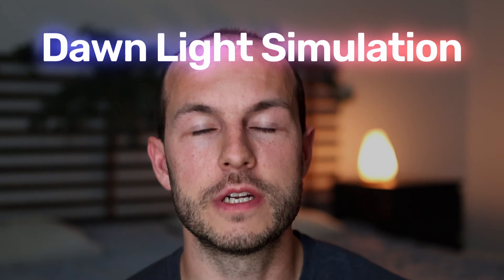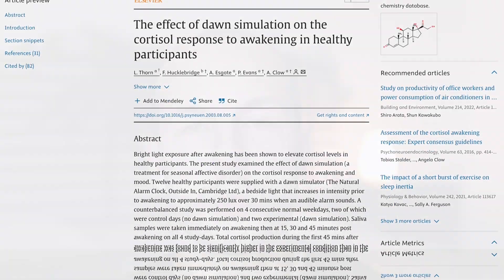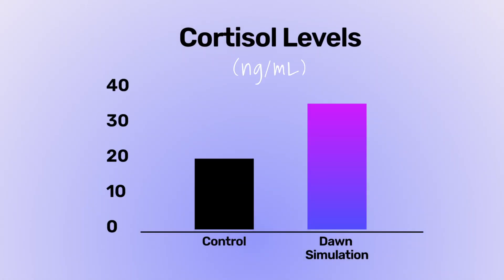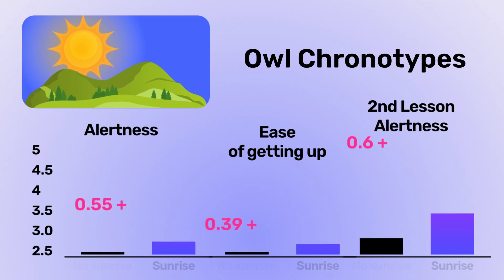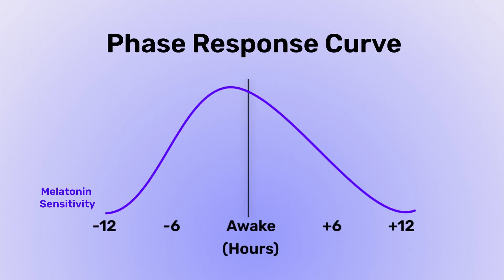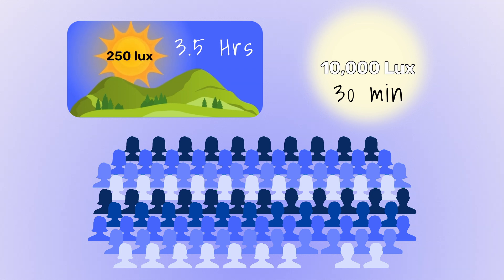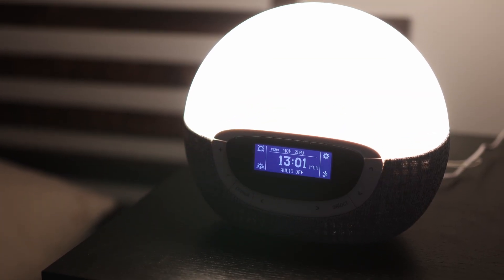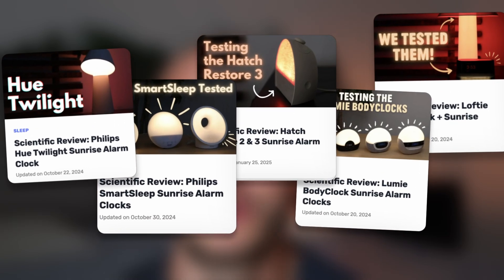The Science Behind Sunrise Alarms: Can They Actually Help You Sleep Better?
⏰  *Best Sunrise Alarm Clocks:*

Chapters:
0:00 - Intro
1:37 - Cortisol Studies
3:50 - Sleep Inertia Studies
5:40 - Circadian Rhythm Studies
6:51 - SAD Studies
9:38 - Best Sunrise Alarm Clock
10:02 - How to Use a Sunrise Alarm